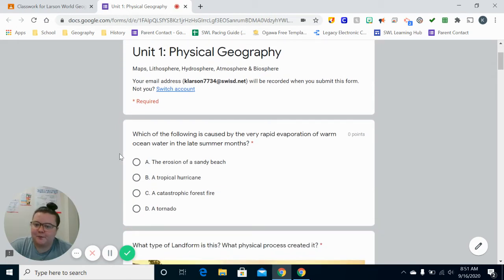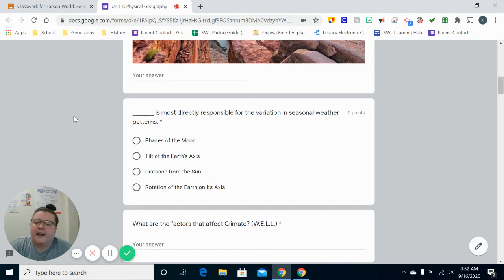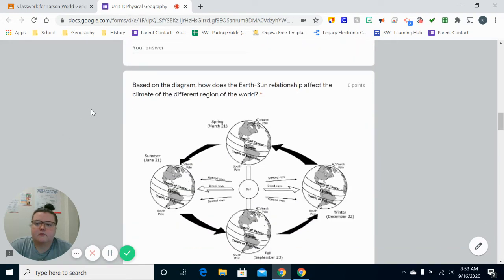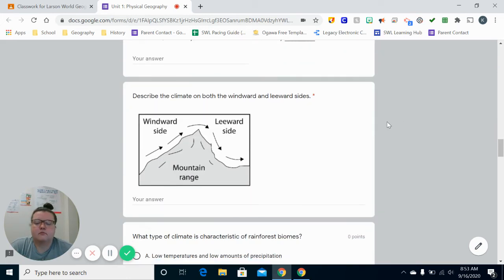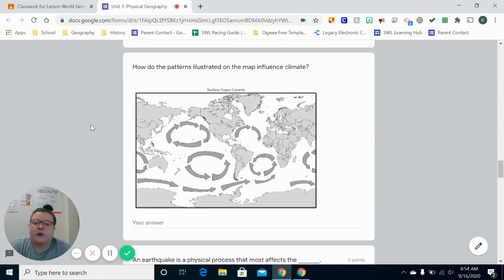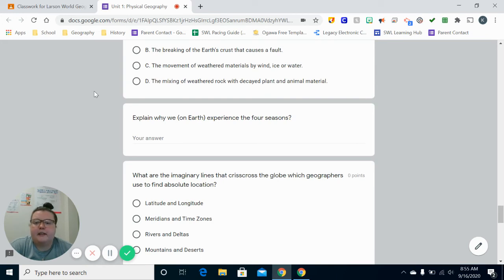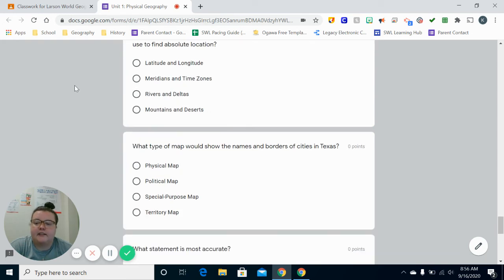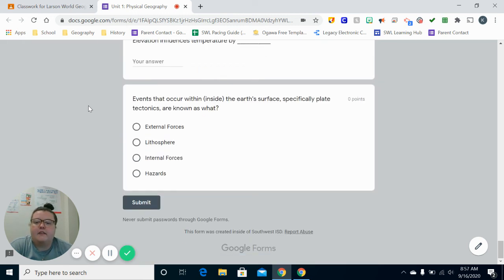Unit 1 Test